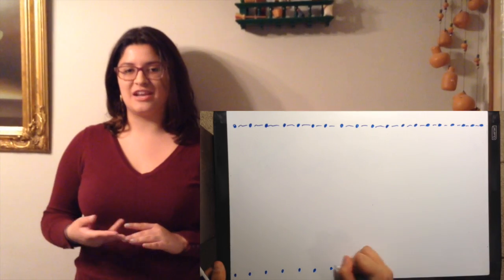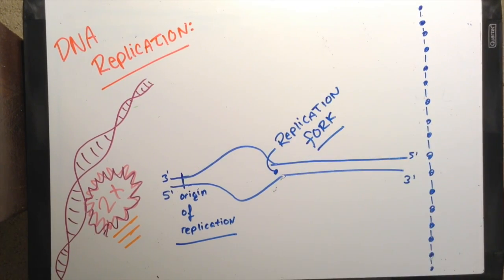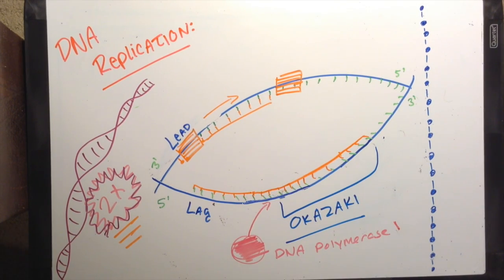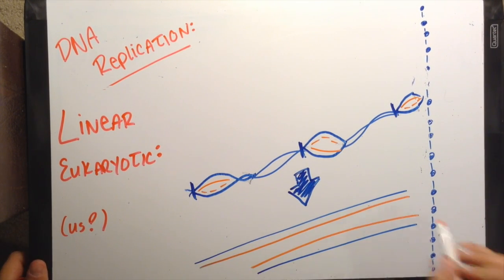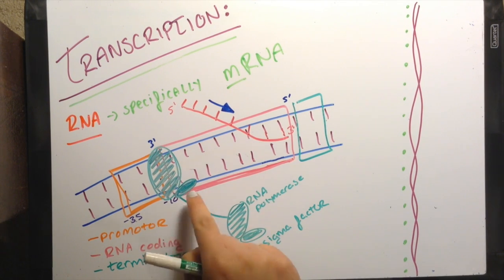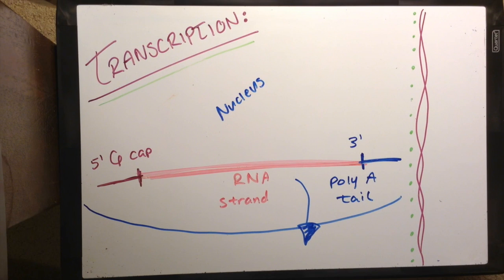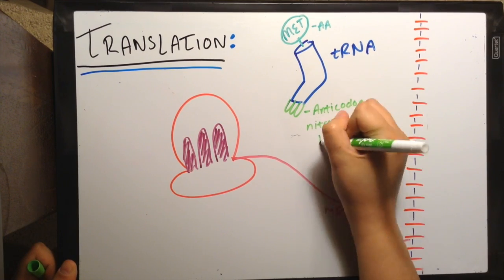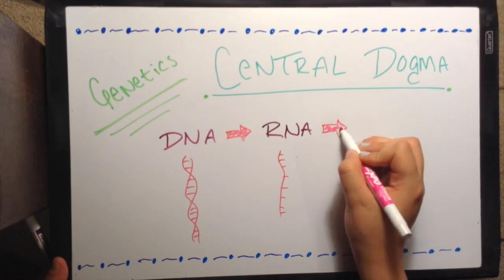DNA Replication, Transcription, and Translation: Maya_Jessica_B01220147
This is a quick video covering DNA replication, Transcription, and Translation. Enjoy! BY210 UAB: Maya_Jessica_B01220147